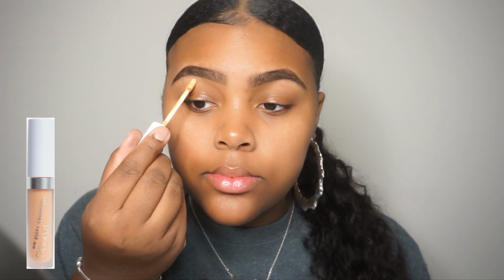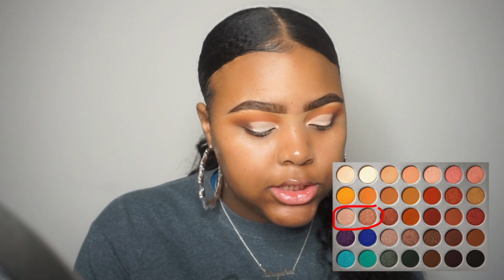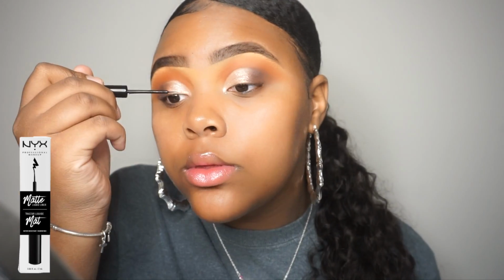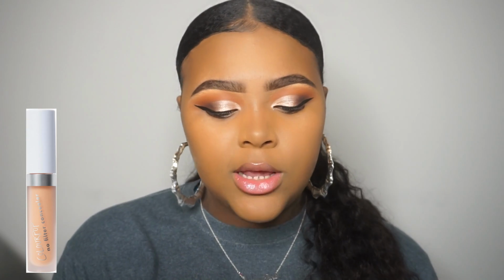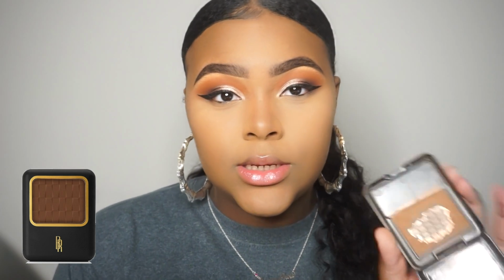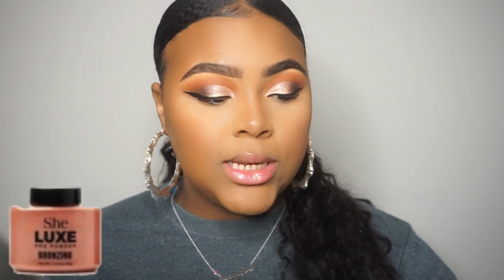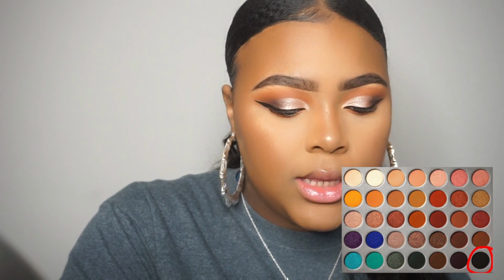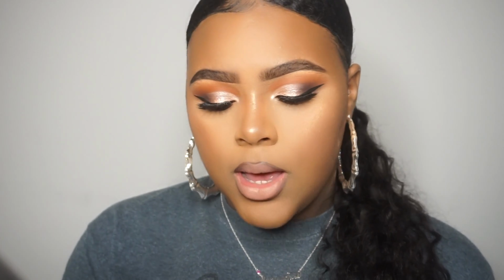DRUGSTORE MAKEUP TUTORIAL (GLAM) | Makaya Troix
PRODUCTS USED:

Brows:
NICKA K brow pencil (brown/black)
Color Pop concealer (Fair)
NYX HD Translucent powder

Eyes:
Morphe x Jaclyn Hill palette
Colour Pop Concealer (Fair 08)
Maybelline Pumped Up Colossal mascara
NYX Matte liquid liner (black)
Milani liner (black)
KOKO Lashes (Venus)

Face:
NYX Can't Stop Won't Stop Foundation (nutmeg)
Colour Pop Concealer (Medium Dark 36)
AirSpun Powder
Black Radiance powder (warm hazelnut)
ELF Powder (deep dark)
NYX HD blush (double dare)
ELF Duo (Turks & Cacos)
SHE Luxe Powder

Lips:
 Ruby Kisses lip liner (black brown)
 NYX lingerie liquid lipstick (Push-Up)
 NYX butter gloss (Fortune Cookie)
 NICKA K Diamond gloss (Beautous)